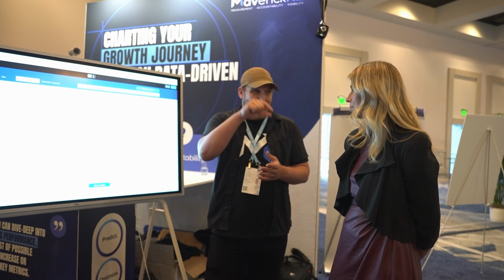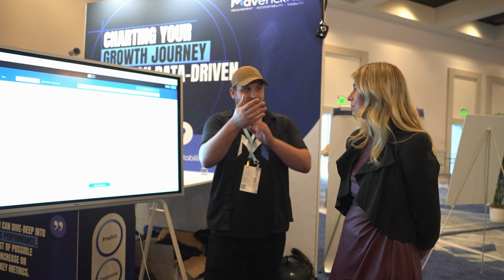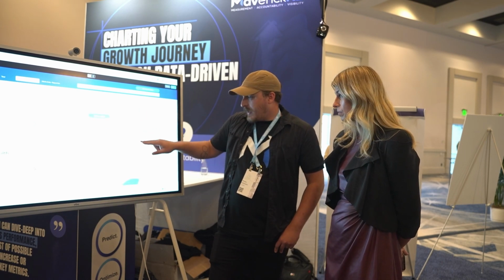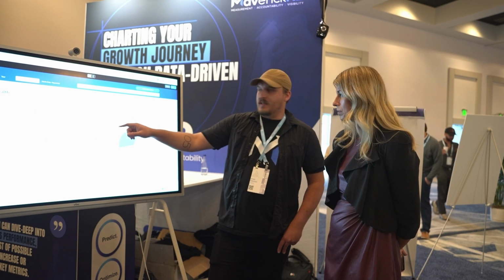Maximizing Real Estate Success: CRM Data Deep-Dive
🌟 Latest Episode of HyperFast Agent Podcast! Host Keri Shull explores the intersection of technology and real estate with Brady Gillerlain from Maverick. Dive into an insightful analysis of CRM data and strategies to boost real estate business performance.

🏠 In This Episode:
- Enhancing Business Performance: Discover how leveraging technology, particularly in CRM data analysis, can significantly improve lead conversion rates and overall business performance in real estate.
- Detailed Analysis by Maverick: Brady Gillerlain presents an in-depth look at Keri Shull's team, identifying key areas for improvement and potential growth opportunities.
- Productivity Insights: Learn about the team's productivity score and how it indicates an enormous opportunity for reaching top-tier performance.
- CRM Hygiene and Data-Driven Decisions: Understand the crucial role of consistent CRM management and data-driven strategies in achieving business success.

💬 Notable Quotes:
- Keri Shull: "I believe my team can reach the 90-95th percentile... I'm committed to leveraging these insights for improvement."
- Brady Gillerlain: "Your CRM data is a goldmine for identifying opportunities to enhance your business strategies."
- Keri Shull: "Embracing vulnerability and continuous improvement is key, even for experienced agents and teams."

🚀 Join eXp Realty:
Take your real estate career to the next level with personal sponsorship from Billion Dollar Agents Dan Lesniak and Keri Shull at eXp Realty. or text Dan at for exclusive access to elite coaching programs.

► LEARN FROM GRANT CARDONE, GARY VEE, BILLY GENE, AND OTHER REAL ESTATE & MARKETING SUPERSTARS ON THE HYPERFAST PODCAST

THE BOOK THAT HELPED 10K+ REALTORS